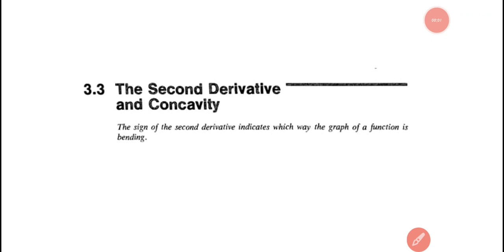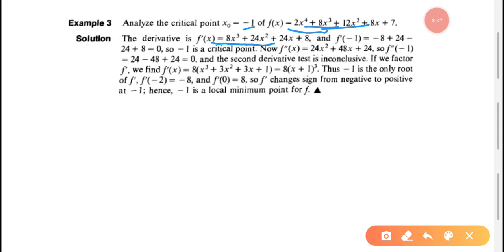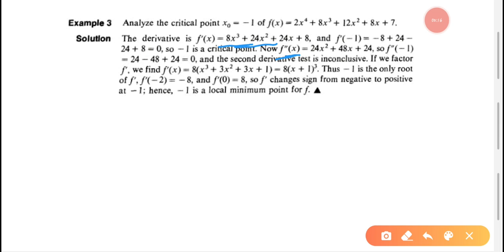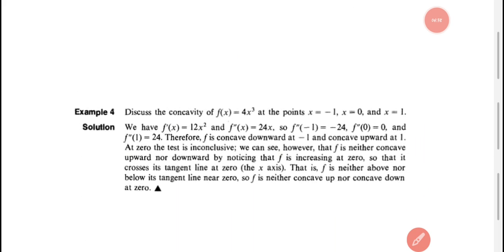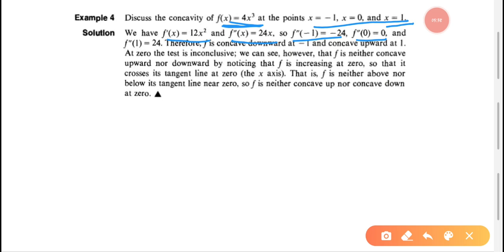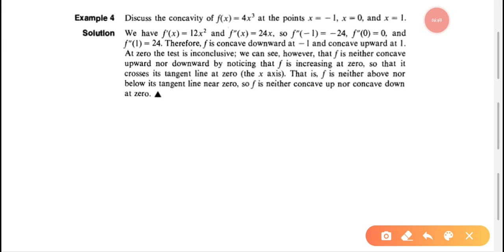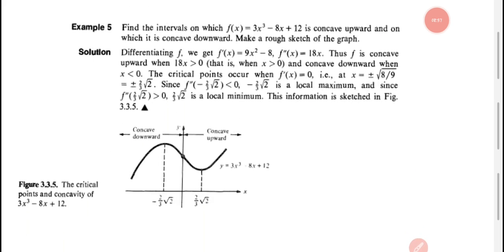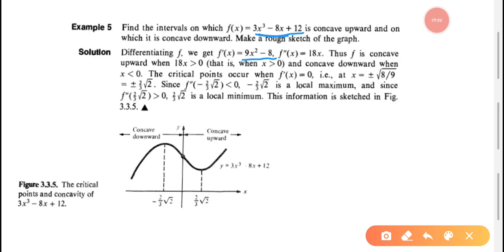The Second Derivative & Concavity | Part 2 - Mod 3 - Section 3.3 | First BSc Complementary Maths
Complementary Mathematics Paper for BSc. Physics/ Chemistry/ Computer Science(Calicut University Syllabus)

Paper Title: MT1C01 - Mathematics 1

Topics covered in this video: Examples 3, 4 & 5.